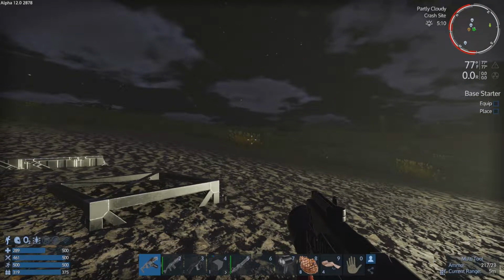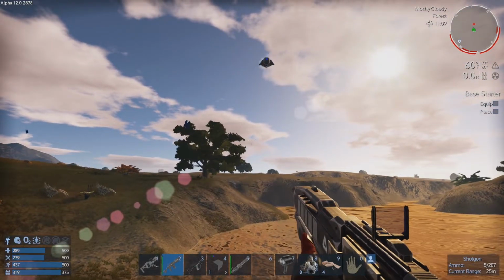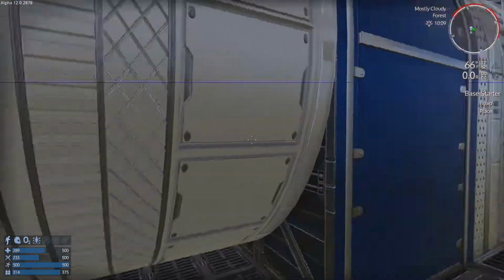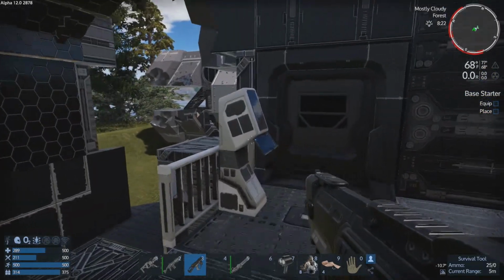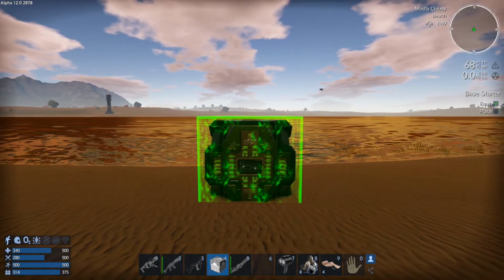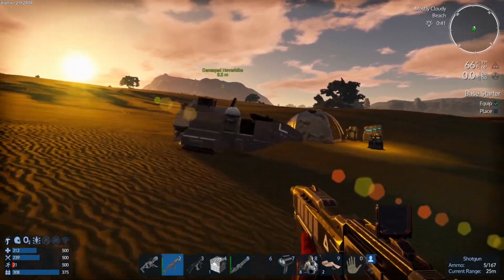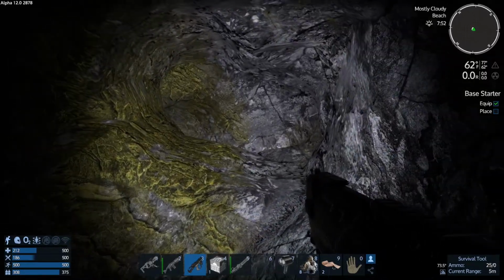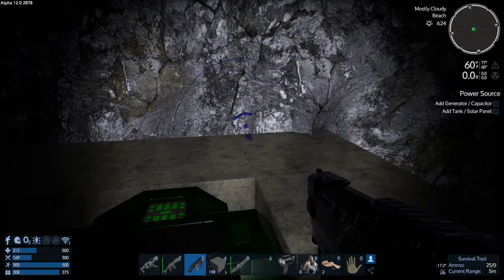Empyrion Galactic Survival A12 - Ep 04: Space Caving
In this episode we do some more collection, discover a new point of interest, and get a start on our base!